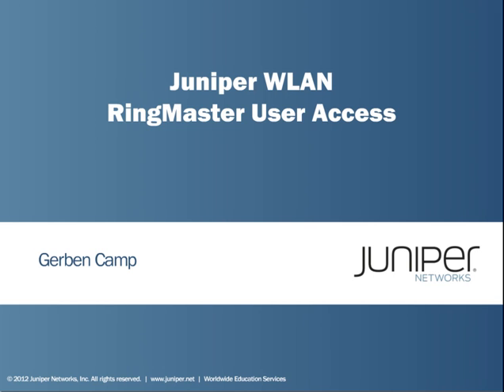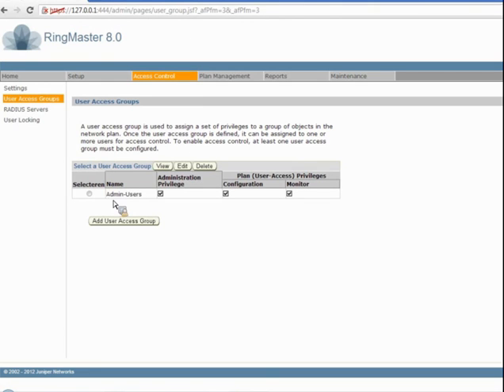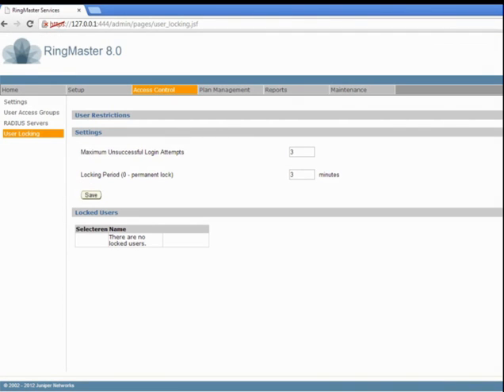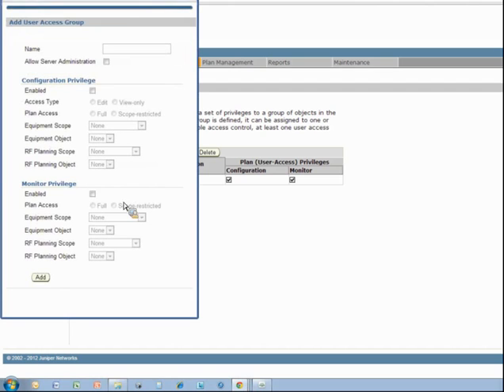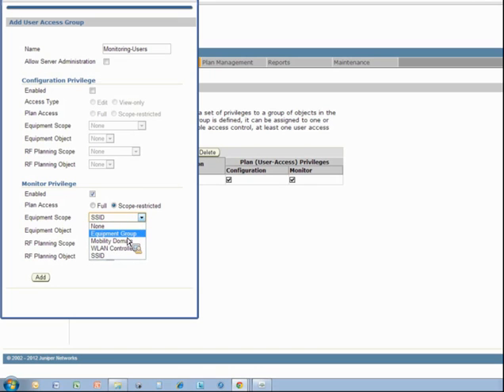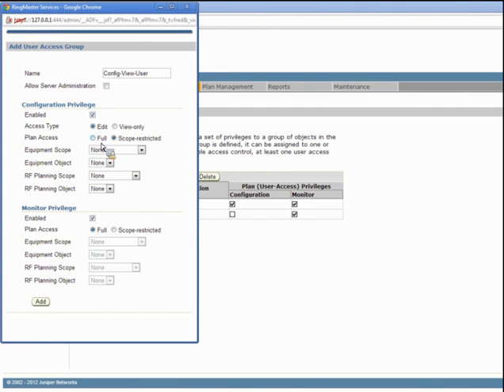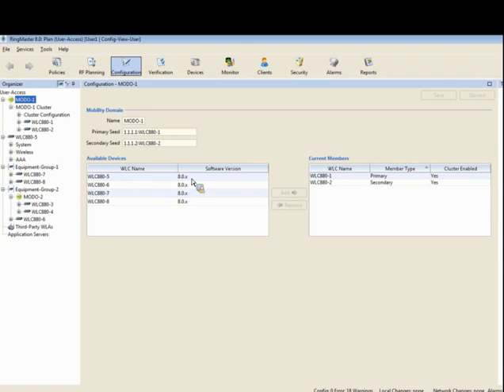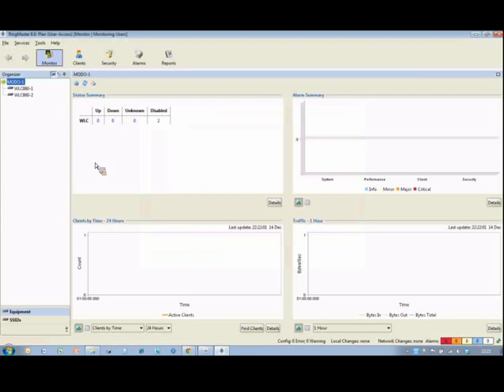WLAN - Ringmaster User Access and Rights Learning Byte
RingMaster has capabilities for very granular user access. This Learning Byte gives you a walk through of how this is configured.

Presenter: Gerben Camp, Technical Instructor
Relevant to Junos OS Releases: RingMaster version 7.5 & later

 • On-Demand Training: Take a hands-on course…now!